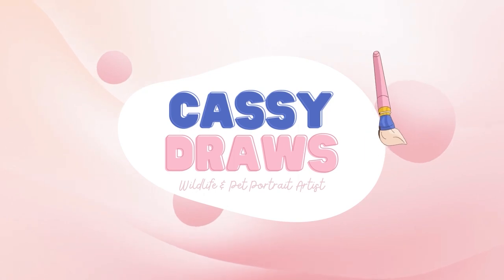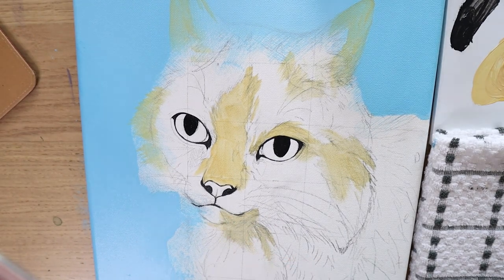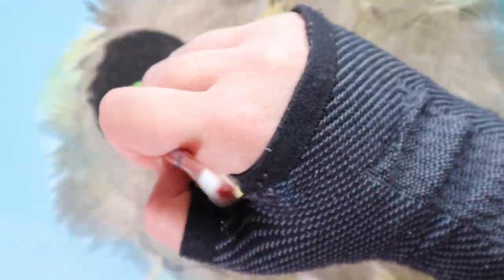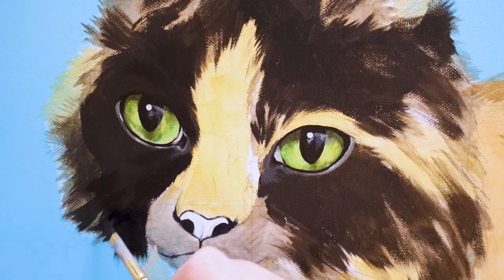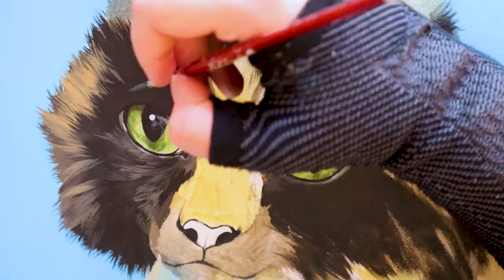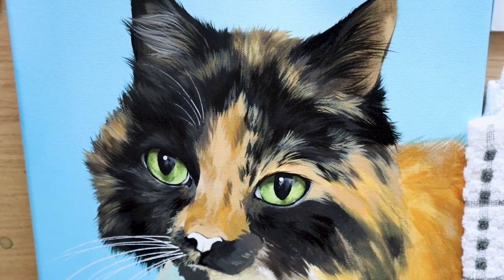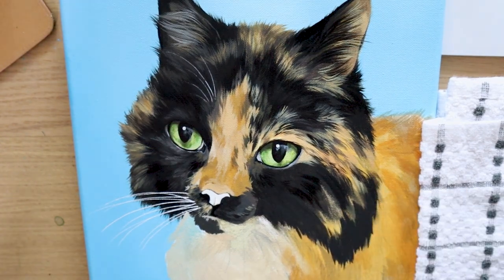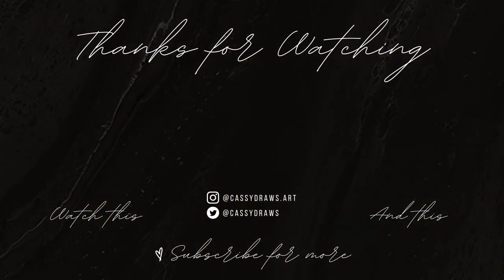Pet Portrait Painting of a Cat // Tortoiseshell Cat Portrait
Today's video is all about my latest painting - a Tortoiseshell Cat Portrait! As a Pet Portrait Artist, I get a lot of requests for paintings of different breeds, but this one was the most difficult yet! Grab your brushes, and your canvas too, and get ready to paint this Pet Portrait Painting of a Cat!

＊✿❀  SUPPLIES: ❀✿＊

Want to access behind the scenes, and exclusive perks? Join an elite sticker, and print club? Memberships start at 2$ (CAD) a month, and feature all kinds of unique perks and rewards for signing up!

＊✿❀  ART LESSONS: ❀✿＊

Interested in learning how to paint in acrylic? I have partnered with Etchr Studios, to bring you exclusive acrylic painting videos via their traditional art learning platform!

00:00 Introduction
00:19 Basic Outline
01:26 Initial Wash
03:04 Eyes/Second Layers
06:53 Defining Fur
11:37 First Ear
13:31 Defining Fur Right Side
17:42 Tortoiseshell Markings
20:12 Painting the Body
23:12 Finishing Touches